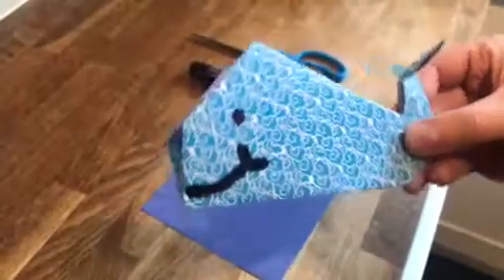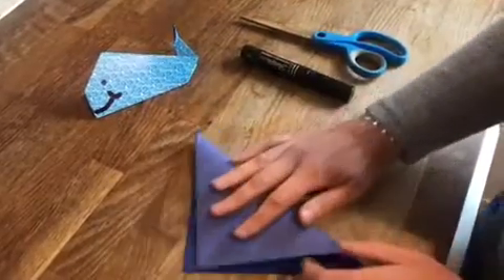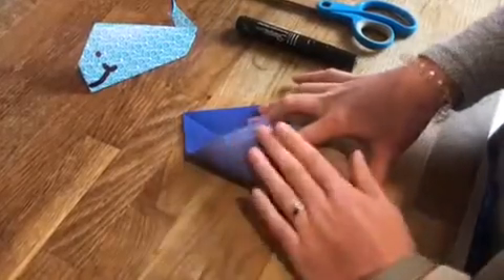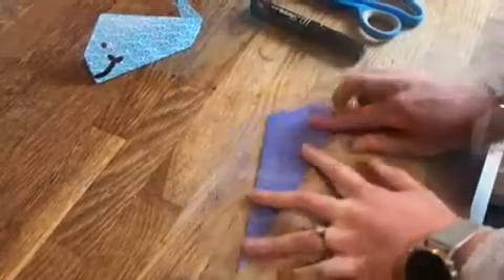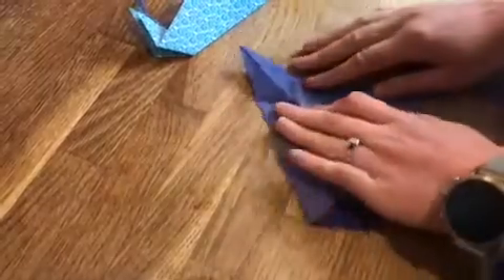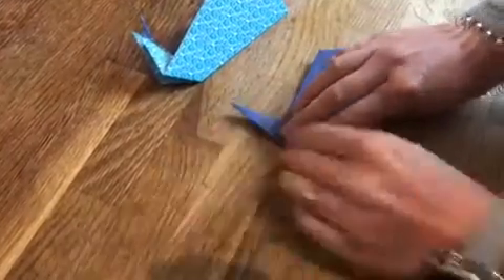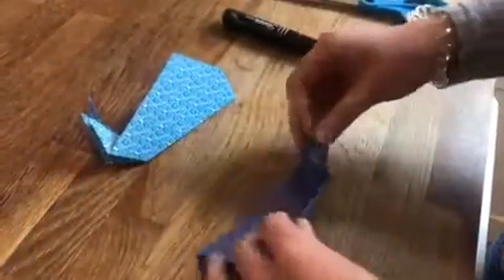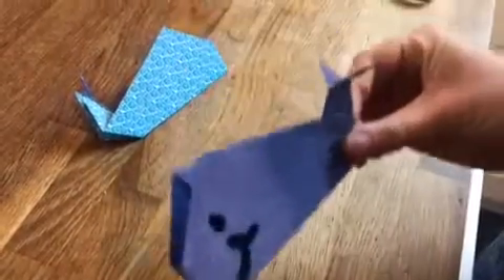ORCA Lessons: Origami whale!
Learn how to make a pod of origami whales!